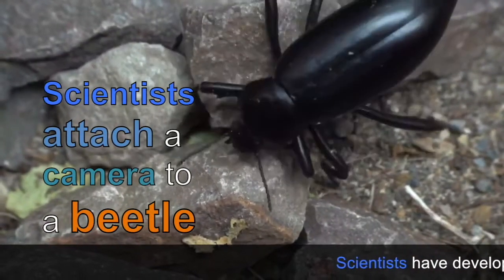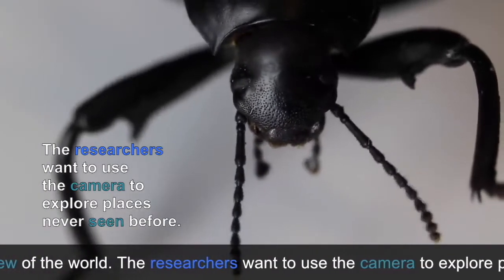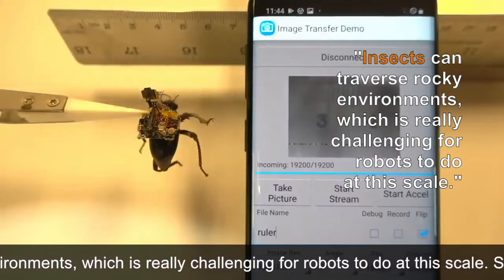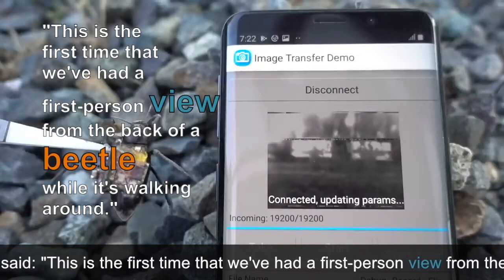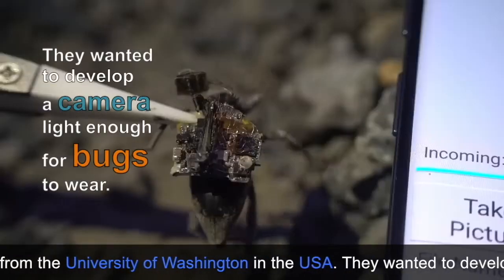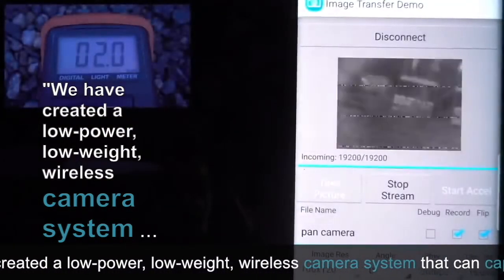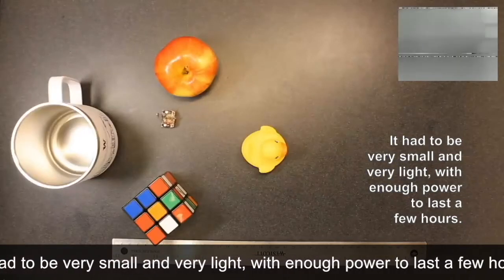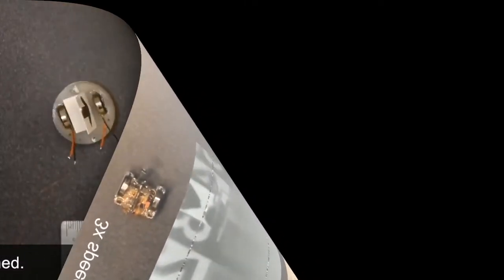Scientists attach a camera to a beetle